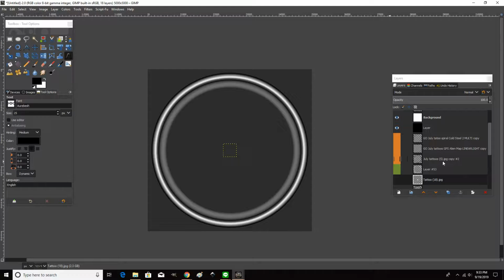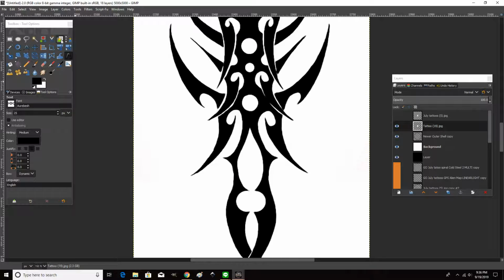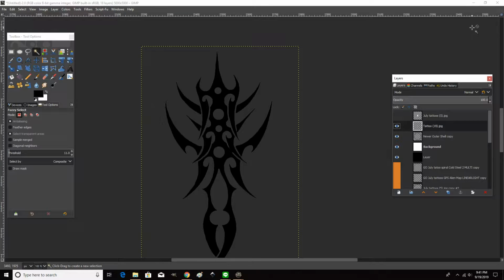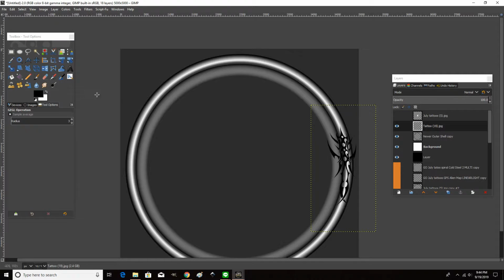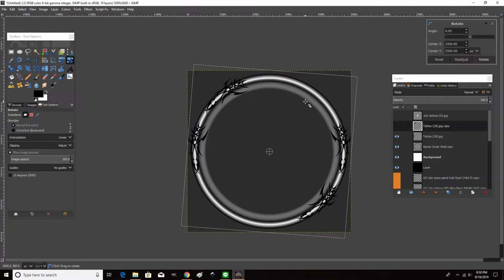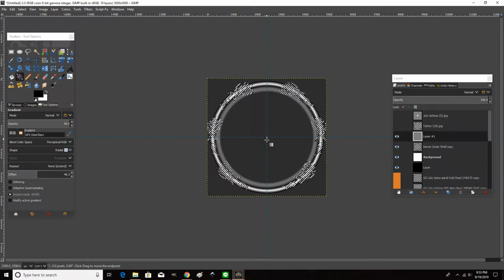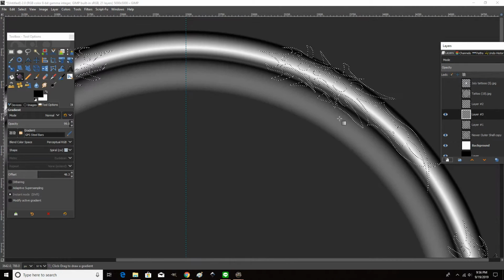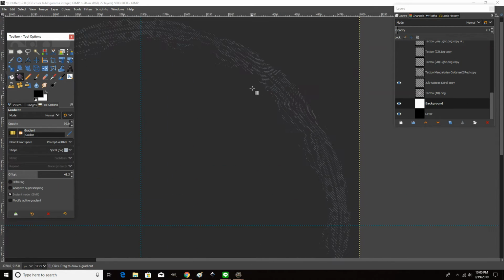IT Dept Note Badge Tattoos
Step by step guide to making tattoos for your badges